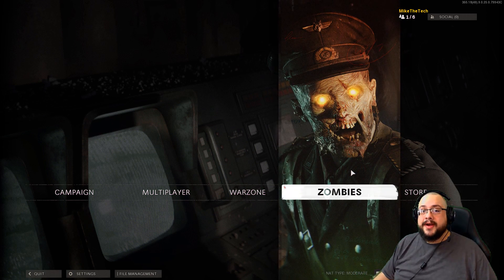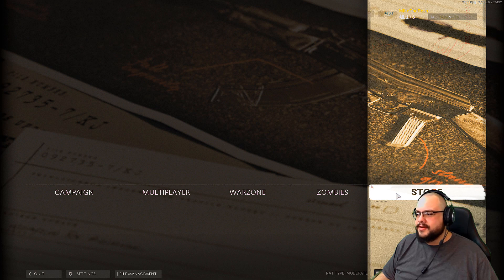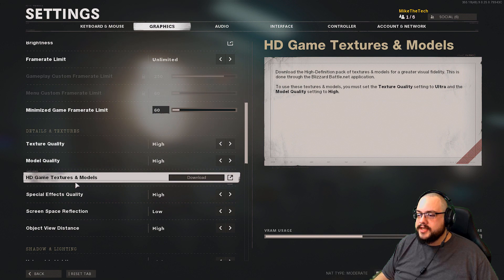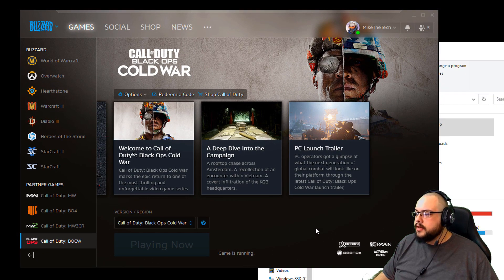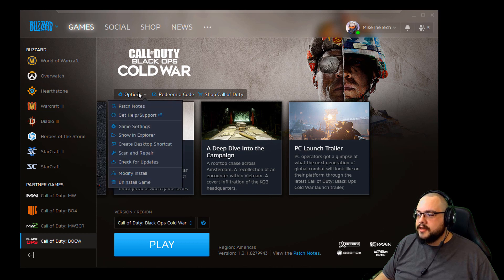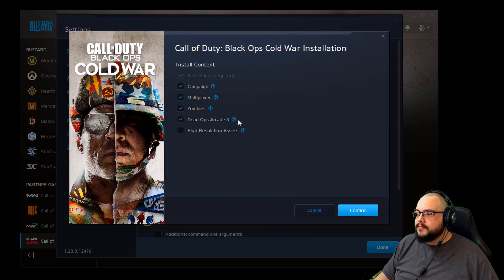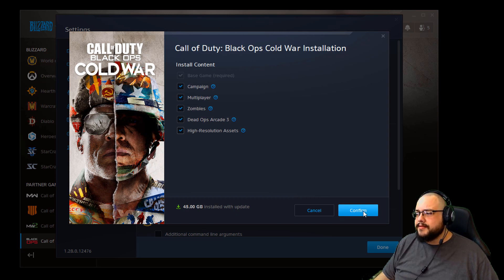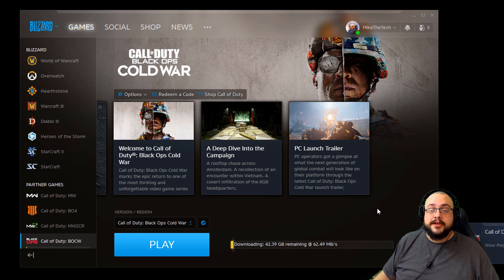How to Enable HD Textures in Call of Duty Cold War (PC)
-- Are you a streamer? Pre-order StreamSavers today and get access to the early beta!